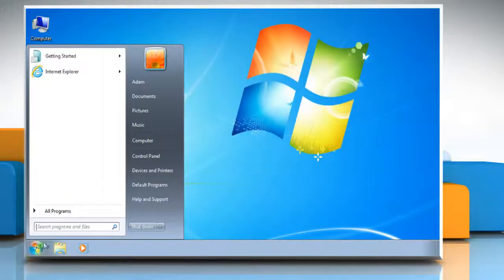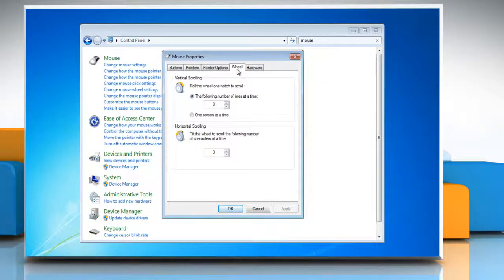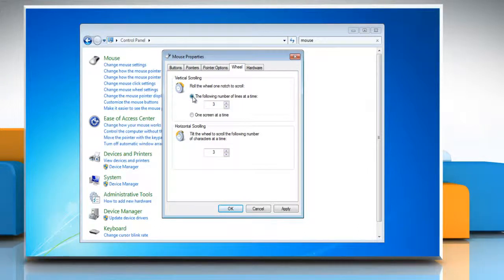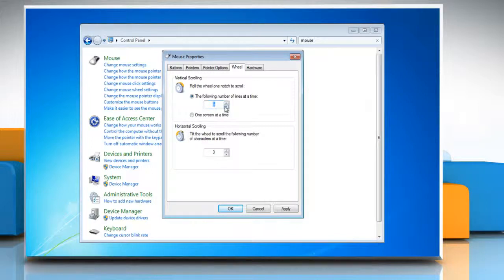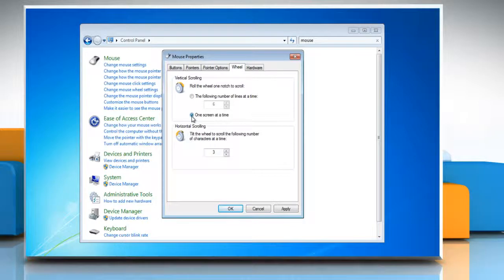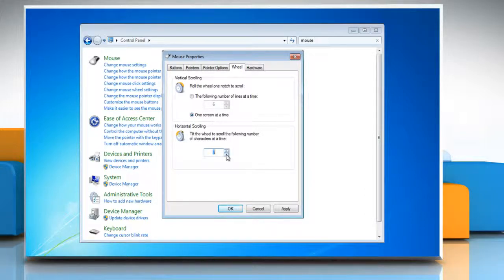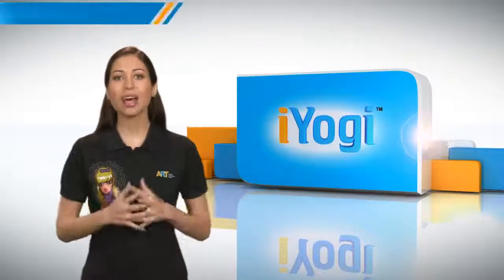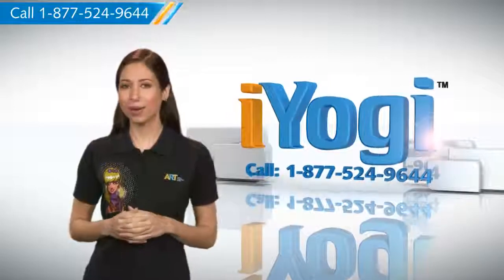Windows® 7: How to Customize mouse wheel functions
Follow the steps given in the video to customize mouse wheel functions on a Windows® 7-based PC.

You can alter the settings of the mouse in a number of ways. You can swap the functions of your mouse buttons, make the mouse pointer more visible, and alter the scroll speed of the mouse wheel.